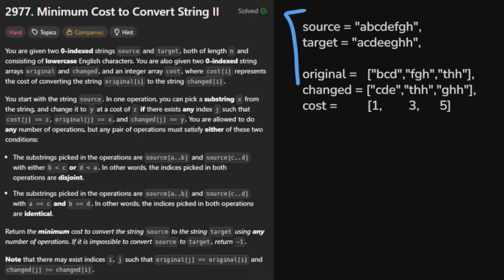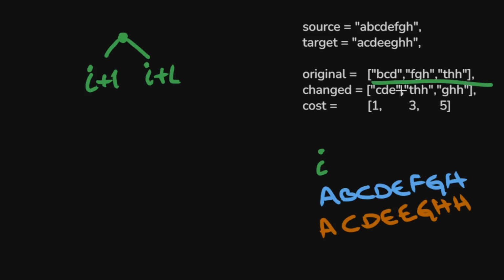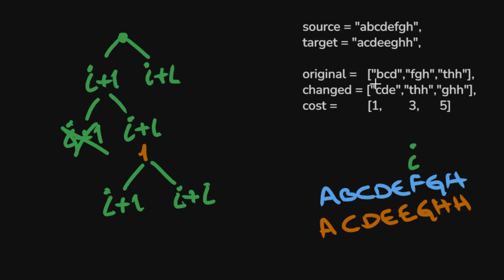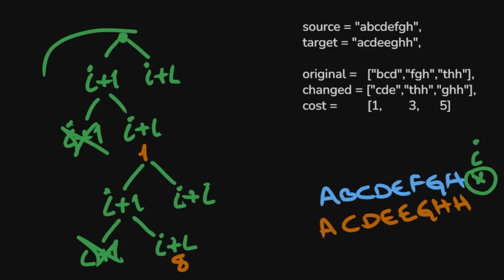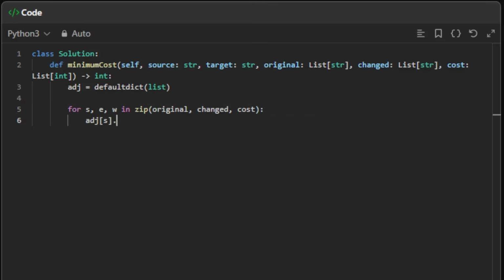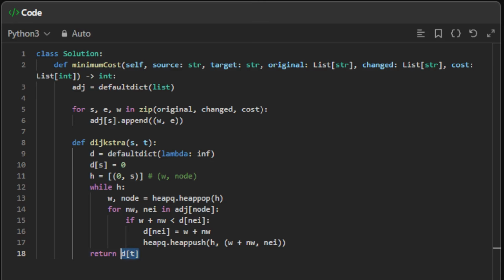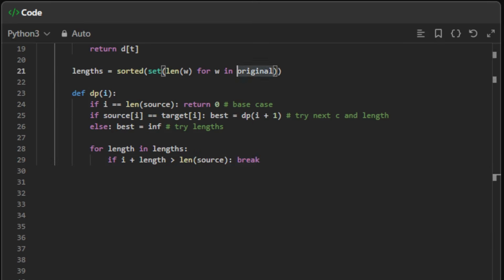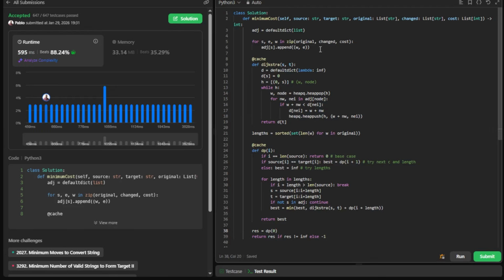Minimum Cost to Convert String II | LeetCode 2977 - Python